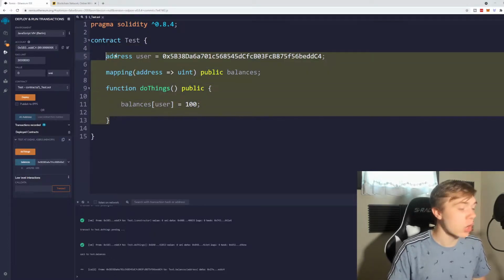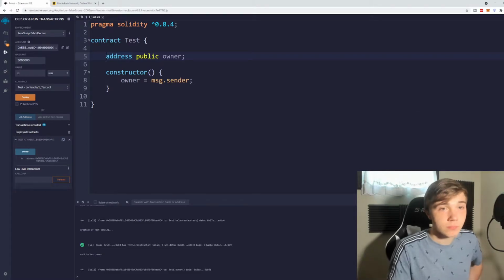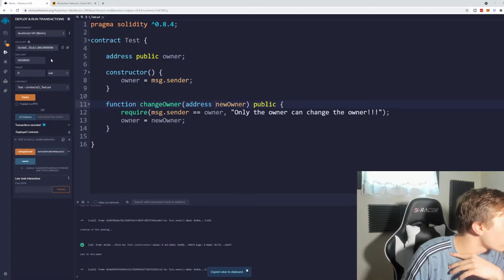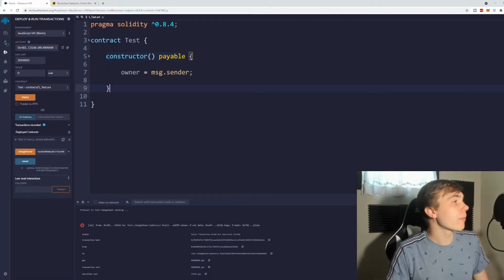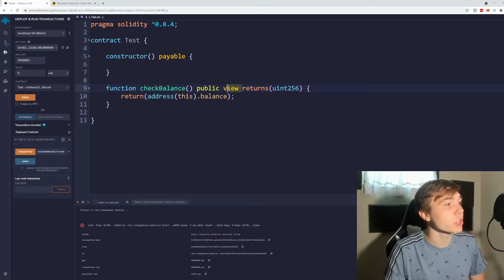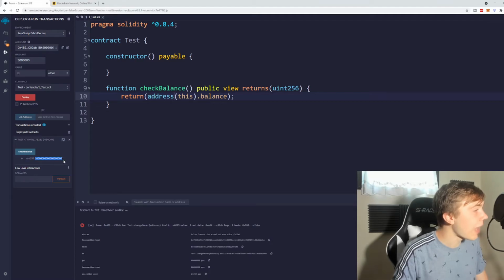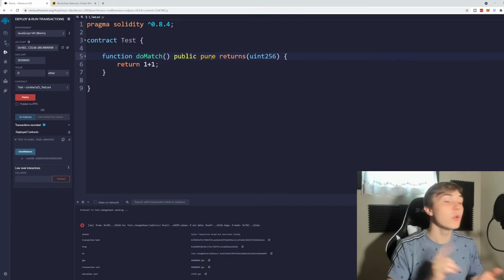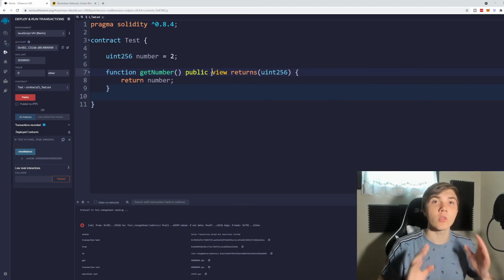BEGINNER SOLIDITY TUTORIAL (Learn Solidity in 45 Minutes 2021) Part 3/7 (Functions and Constructors)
If you have a question, DON'T HESITATE! Ask in the comment section below! I'll do my best to get back to all the comments!

In this video we will discuss functions, constructors, and the difference between pure and view functions in solidity!

I also do Freelance Blockchain Developer Work;
Handle: @CodingWithLeif